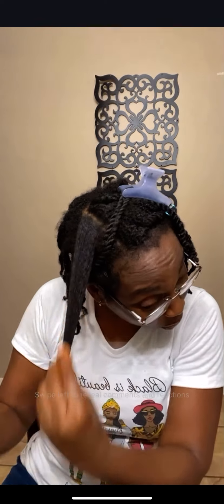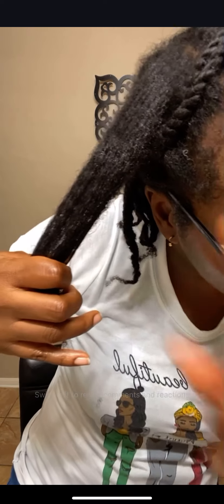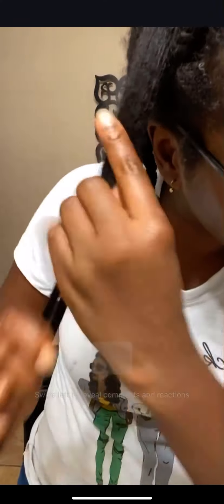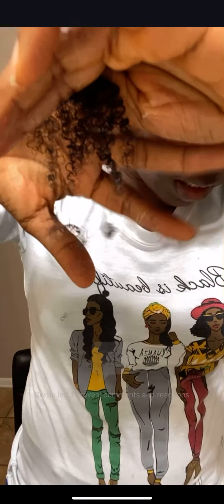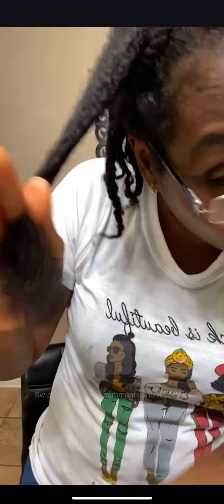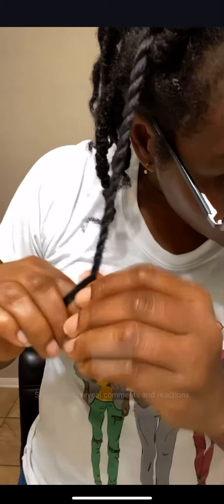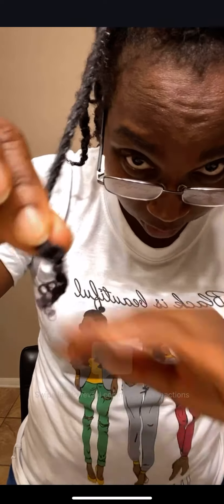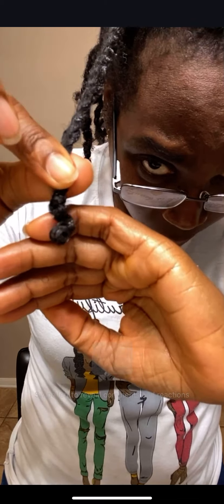How I Trim My Low Porosity Hair